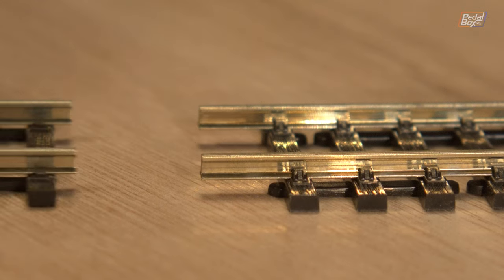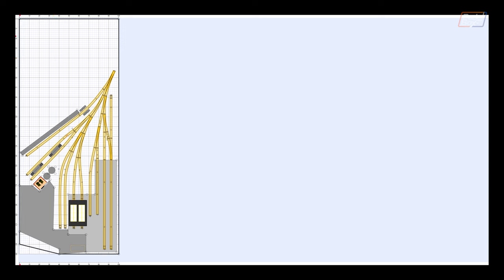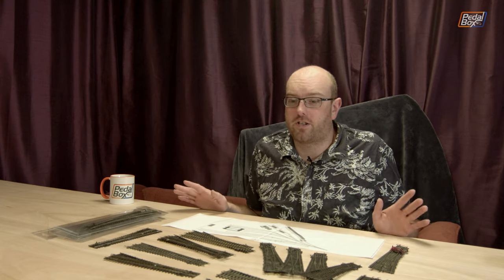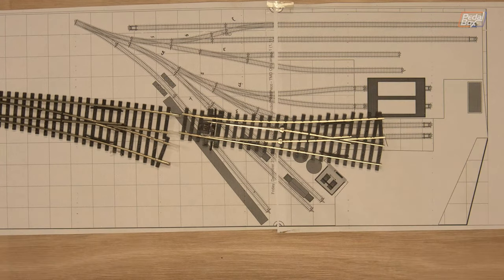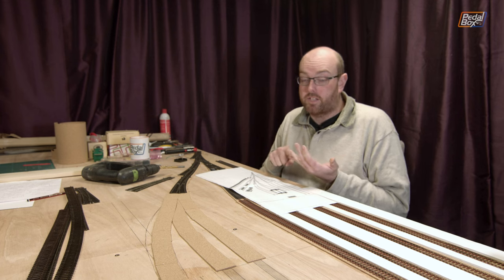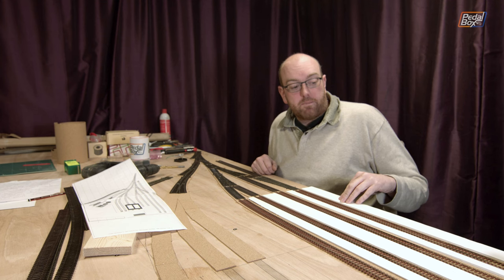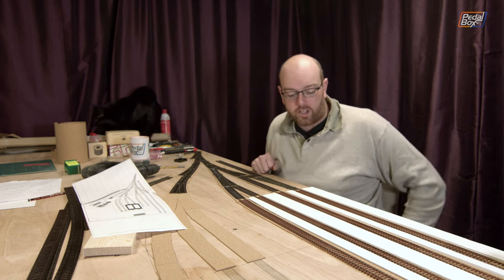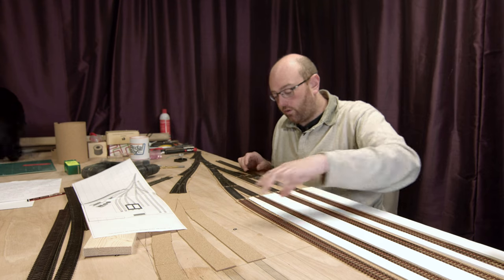Laying Out Plans | PedalBox Junction OO Gauge Model Railway | Episode 2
Every layout needs a plan, and this is the first foray into AnyRail design. The plans didn't stay like that though, getting moved around once they were actually on the board. It wouldn't be a PedalBox project without going off the... rails?

00:00 - Laying Out Plans
00:30 - Code 100 vs Code 75 comparison
02:12 - Track Plan
05:16 - Parts and Points
09:26 - First Track Laying
13:32 - Loki Invastion